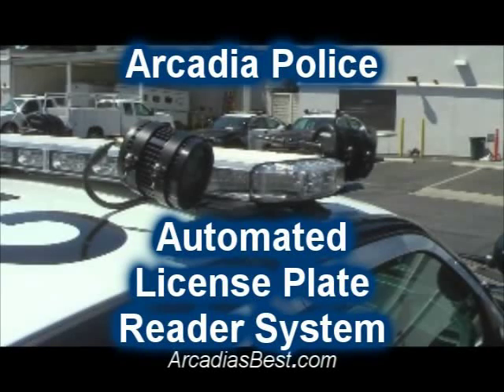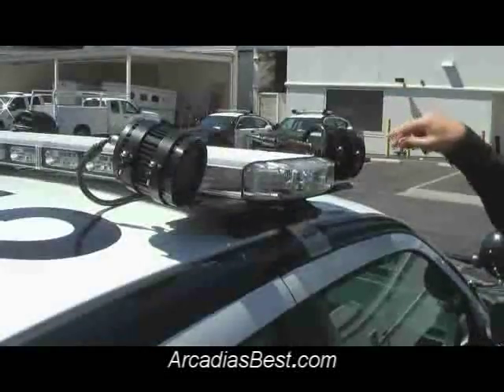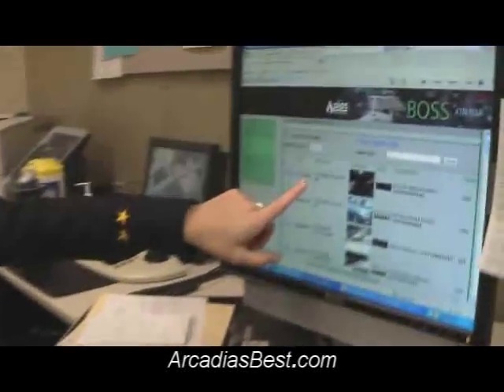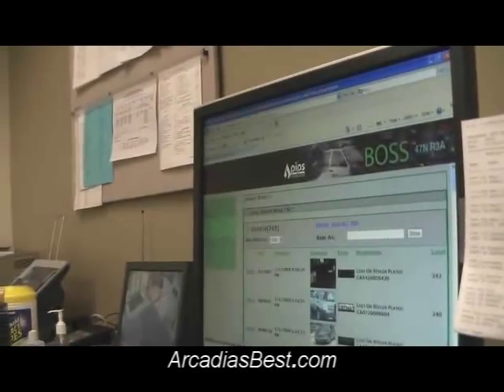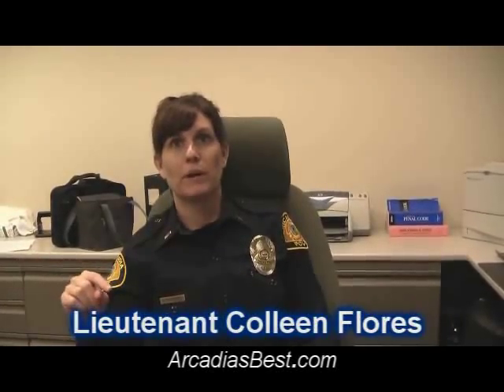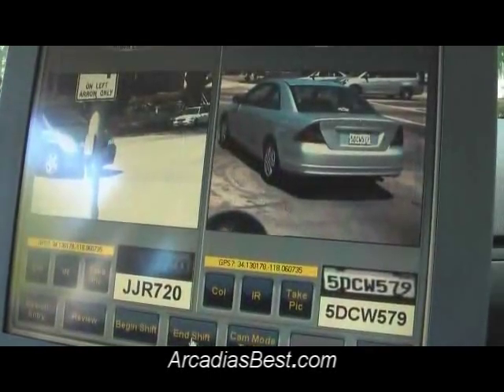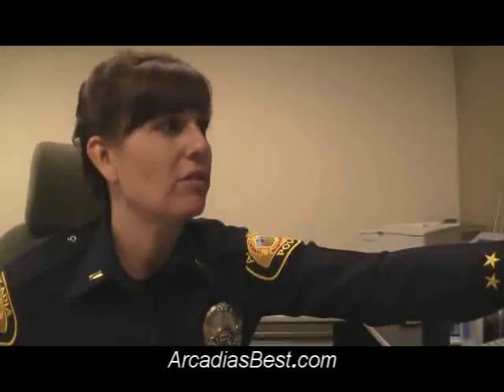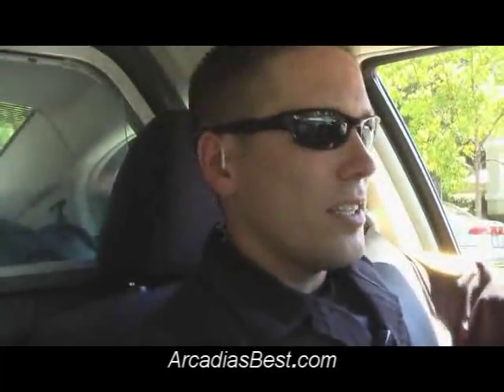Arcadia's Best: Police Automated License Plate Reader Ride-Along Demo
Get a first-hand look at the new Arcadia Police automated license plate reader system in this exciting video ride-along in a patrol car with Officer Justin St. Pierre who, between pulling over drivers for traffic violations and pulling his gun to check on potential suspects and dangerous situations, demonstrates this amazing new technology that automatically reads every license plate of every car passed or approached by the police patrol car, and instantly runs a computer check for possible warrants or cause for a stop.